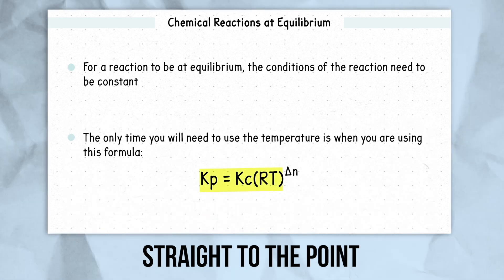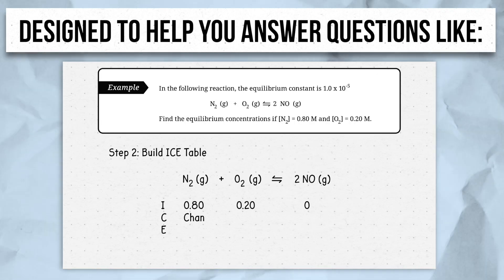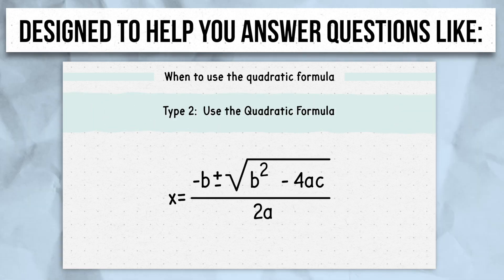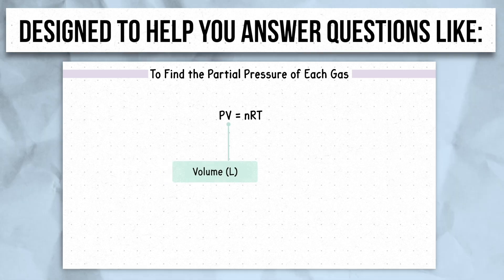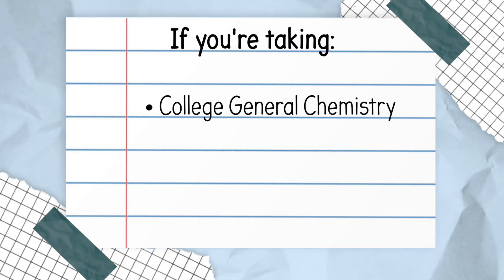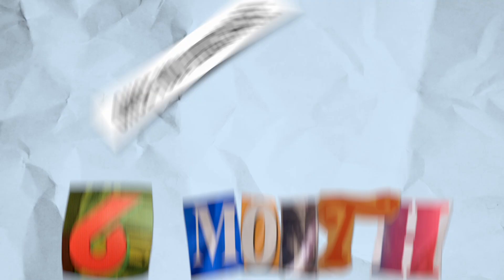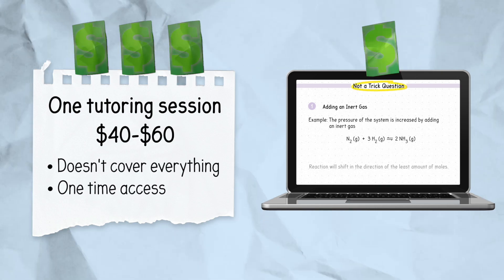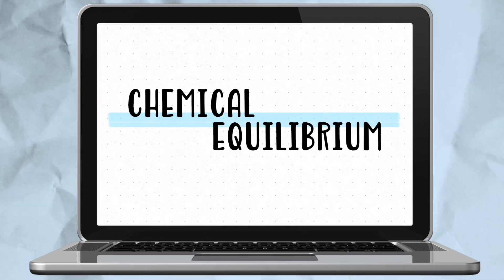Chemical Equilibrium Course Now Available!!!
The Chemical Equilibrium lessons will cover:

• The Equilibrium Definition and Concept
• How to write equilibrium expressions, K, Kc, Kp
• How to Build an Ice Table
• When to use or not to use an ICE Table
• When to use or not to use the quadratic formula
• Finding Kp and Kc
• Finding the equilibrium concentrations
• Finding the equilibrium partial pressures
• Finding Kp using the Kp=Kc(RT)^∆n formula
• Finding Kc using the Kp=Kc(RT)^∆n formula
• Using the 5% rule or x is small assumption
• What to do when there are two positive x values
• The difference between Q and K
• Examples on predicting the direction of the reaction
• An example that requires the use of the ideal gas law (PV=nRT)
• Trick Questions